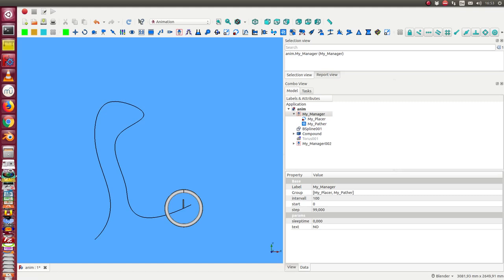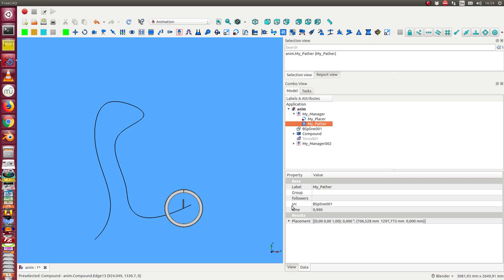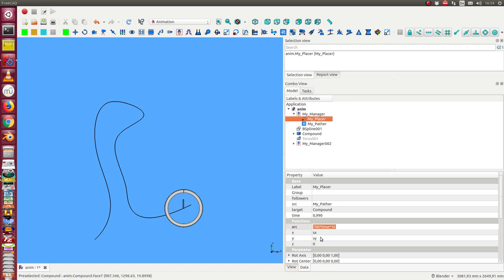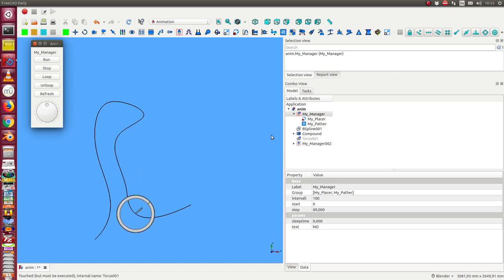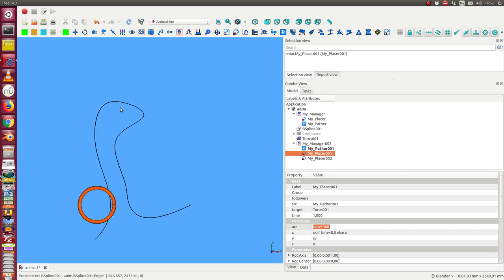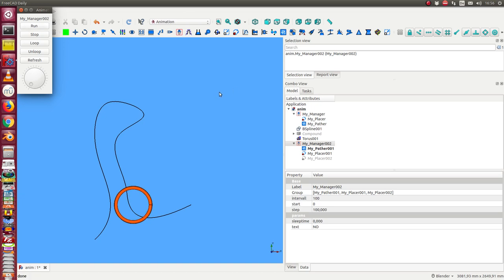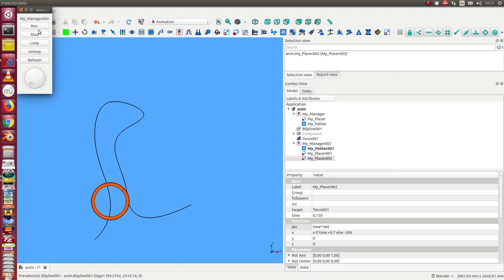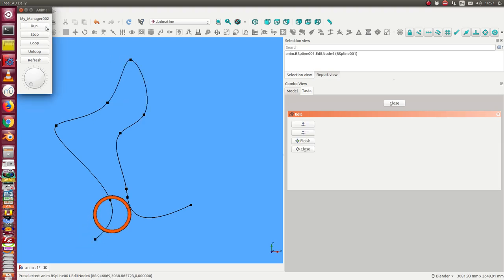FreeCAD Animation Workbench tutorial 06 : Pather - follow a path